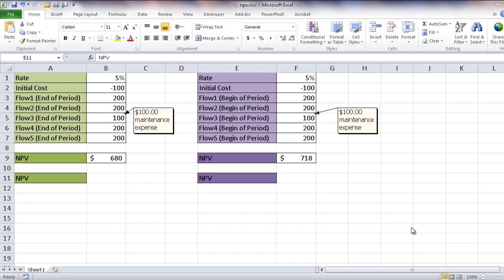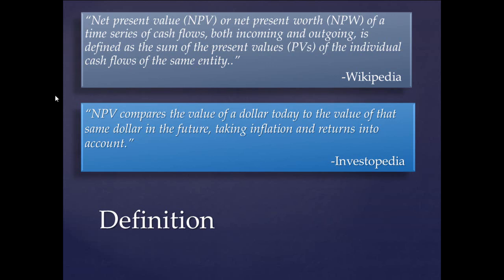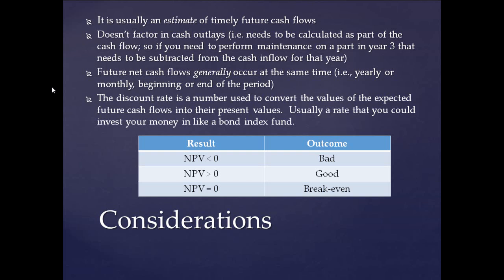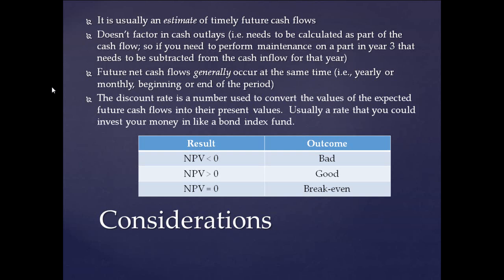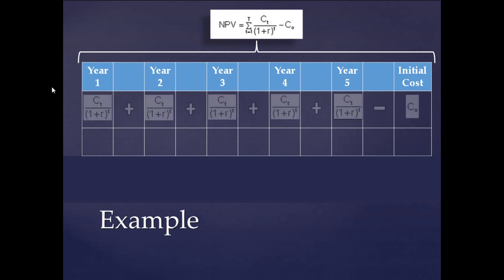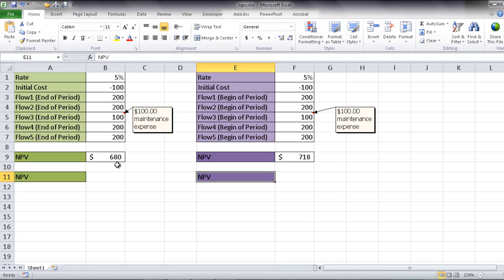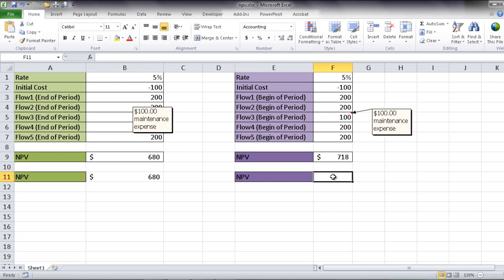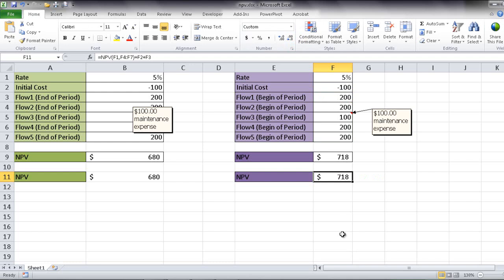How to Calculate NPV in Excel: A Step-by-Step Tutorial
Net Present Value is one of the financial terms that you should understand the concept before performing calculations.  It's present everywhere if your trying to figure out investments or deal with loans.  This video will we break down the Net Present Value calculation into understandable segments, tailored for anyone looking to enhance their financial toolkit in Excel. This video ensures you can confidently assess the profitability of investments with precision. We'll cover everything from basic concepts to inputting your data and analyzing the outcome, all designed to boost your financial decision-making skills.

Intro 0:00
NPV tutorial 0:41
NPV function Example 6:30